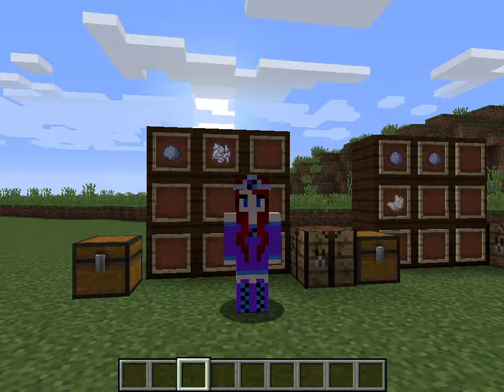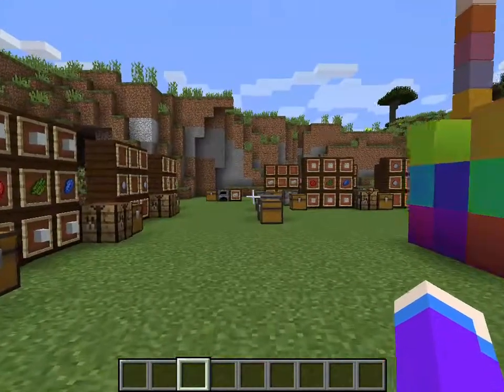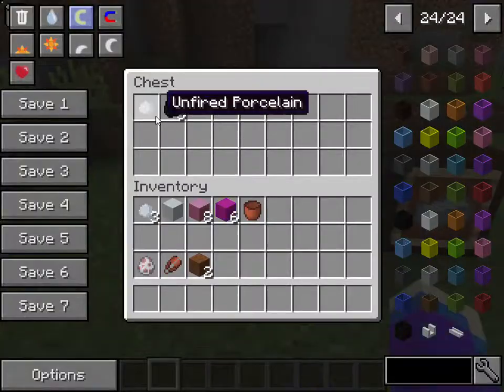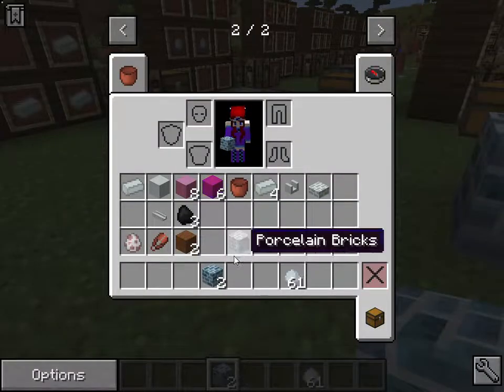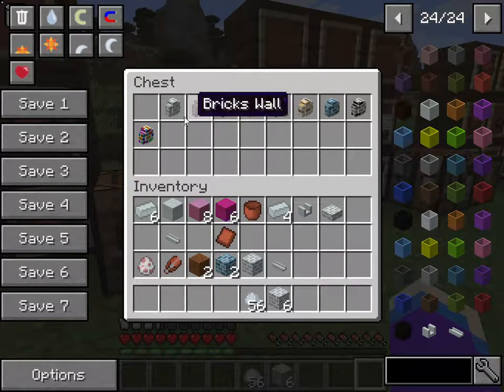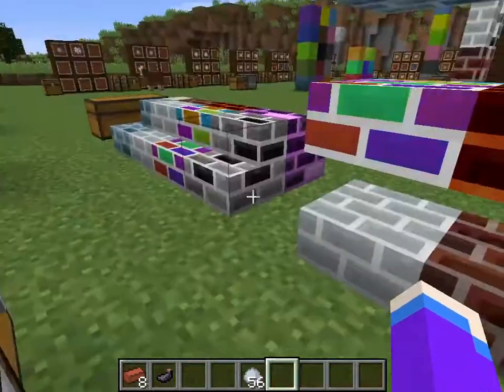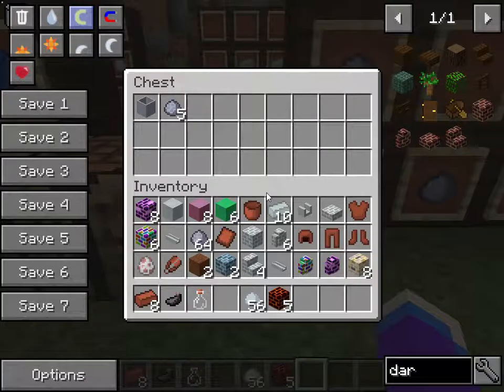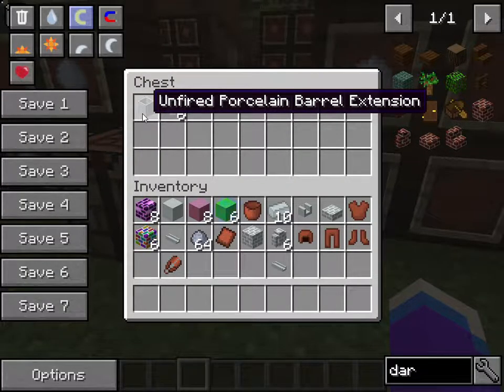Ceramics Mod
Owner
KnightMiner